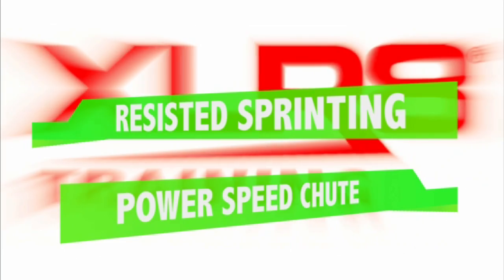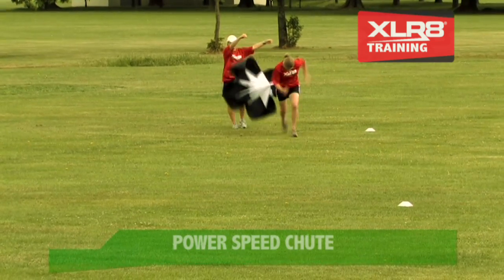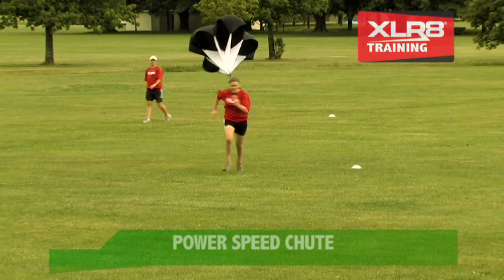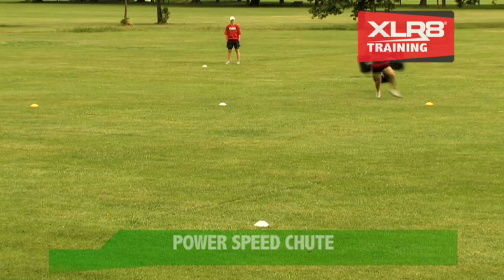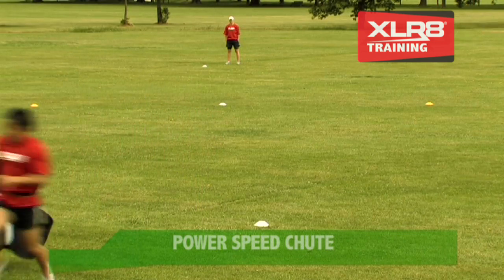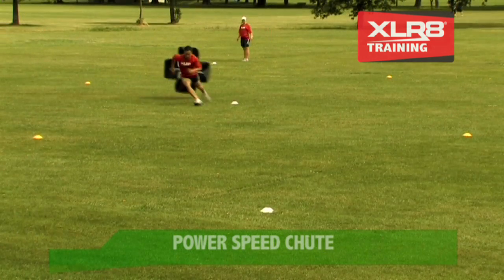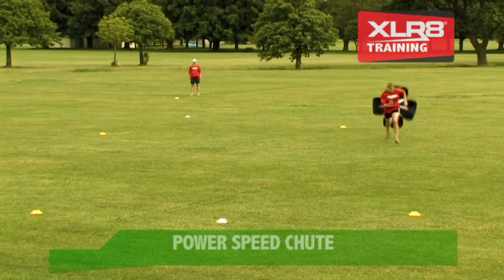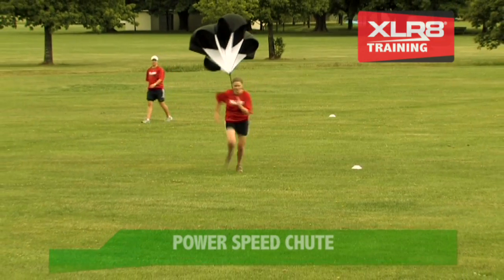XLR8 Power Speed Chute Drill Samples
As you sprint the Power Speed Chute expands with air creating a drag effect. This loads your sprinting to improve acceleration, speed endurance and high-speed direction change.
The faster you run the greater the load.
Because the Chute floats you can train direction change at top speed under a load, which is unique to this great training device.
The Chute can be used for varying distances of 10-200m, weighs only a few grams, can be easily carried to training, and takes very little room to store.
Use the small Chute for a light load and the large Chute for a much greater drag. The small Chute is recommended for younger sportspeople.